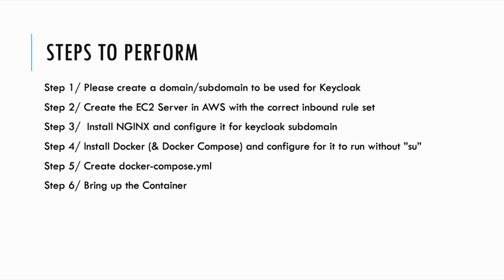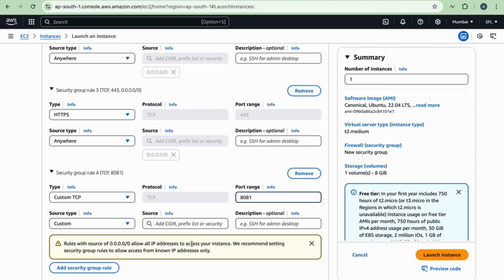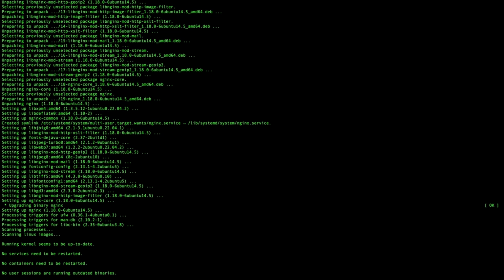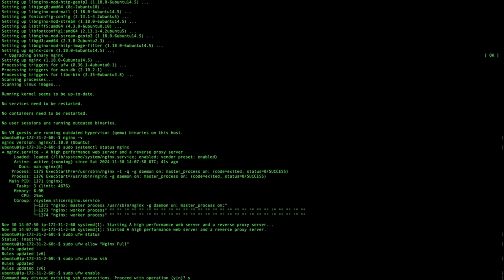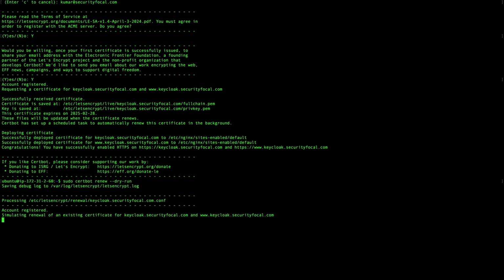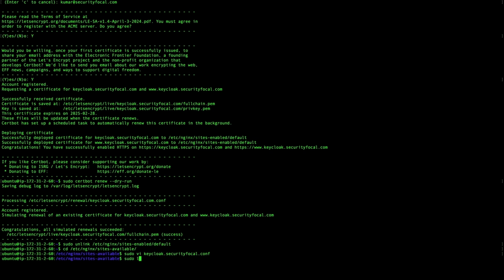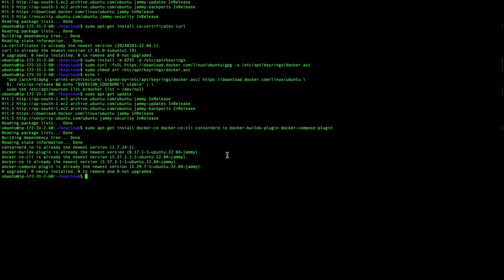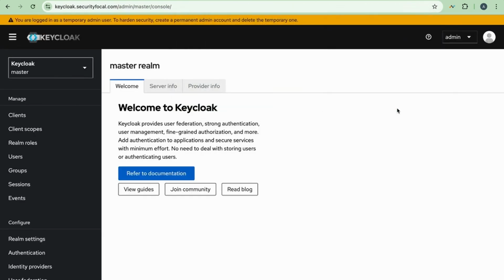Keycloak production deployment using AWS EC2 Server, with MariaDB and NGINX with Docker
This video covers step by step instruction on how you can setup Keycloak with MariaDB and NGINX on AWS EC2 server. Following are the links for files used in this video:

1. NGINX configuration file (mydomain.conf)

2. Install Docker on Ubuntu

3. Configure Docker command to run without "sudo"

Please make sure to watch the entire video to make sure that you do not miss any steps.